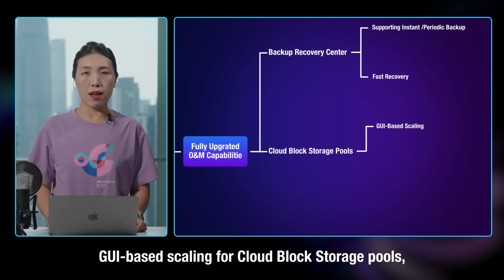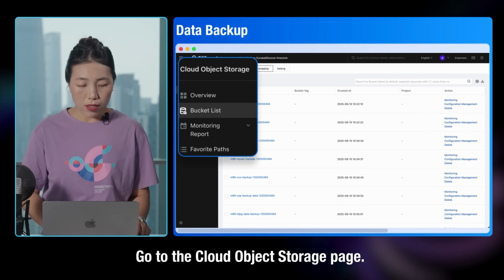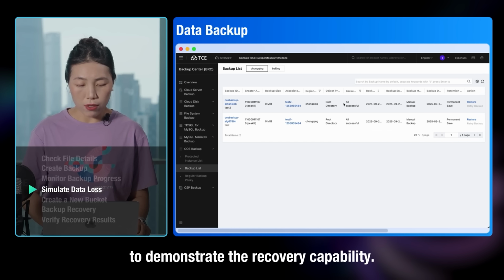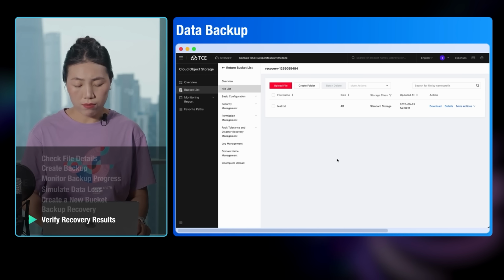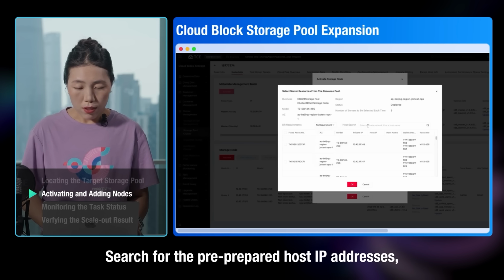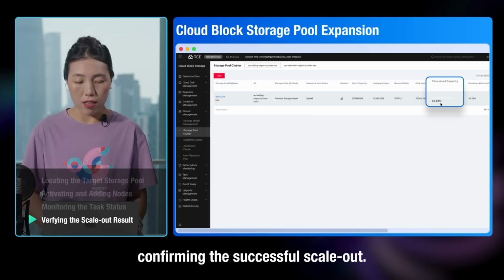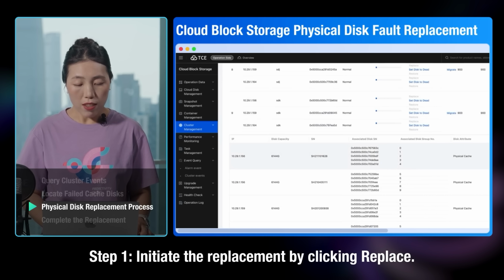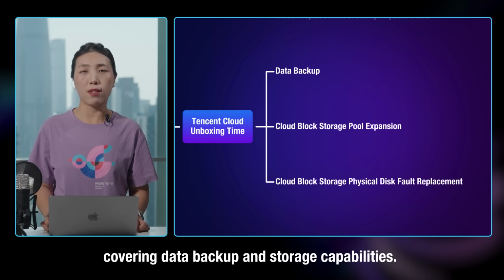EP 2 | How to Handle Data Backup & Storage O&M on Tencent Cloud Enterprise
Now that your workloads are running, how do you protect and manage your data efficiently?

In this second episode of our five-part series, we focus on the essential data backup and storage O&M capabilities within Tencent Cloud Enterprise.

💡In this demo, you’ll learn how to:
• Perform a complete business data backup.
• Scale out a Cloud Block Storage (CBS) pool.
• Replace a faulty physical disk in your CBS environment.

📺 Watch the Full Live Replay
This clip is a highlight from our comprehensive live event. The full replay covers even more, including data backup, Cloud Block Storage (CBS), microservice releases, and billing management.

👉Read the Guide: From VMware to Distributed Cloud: A Practical Guide for Enterprise Virtualization Transformation